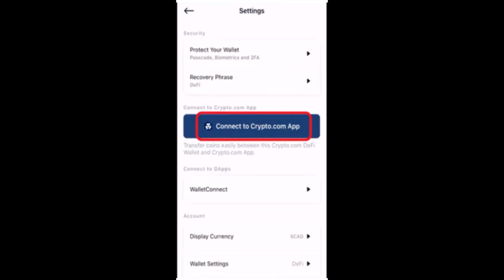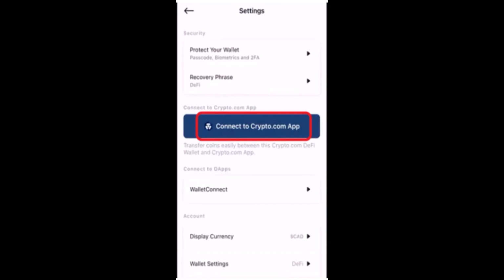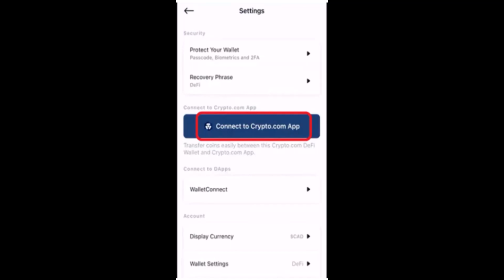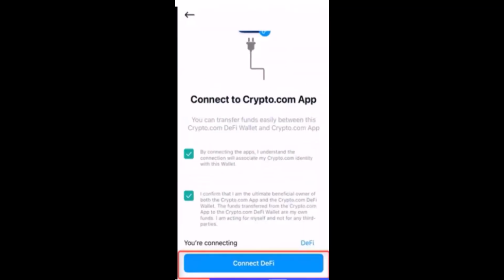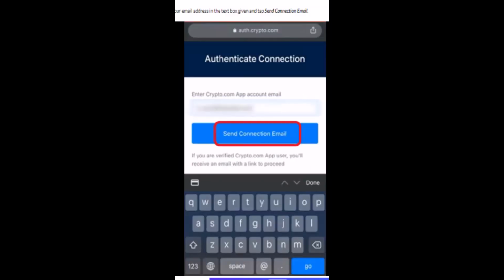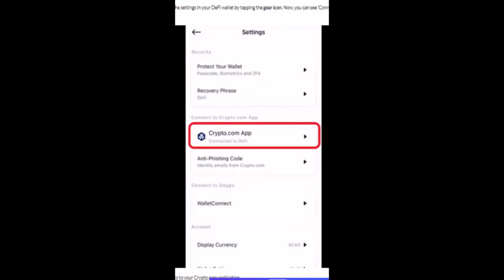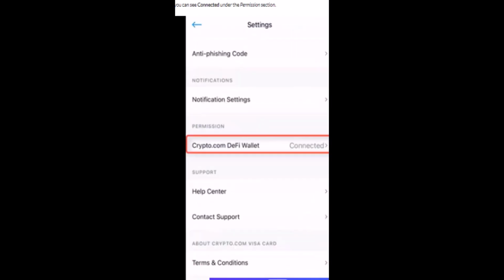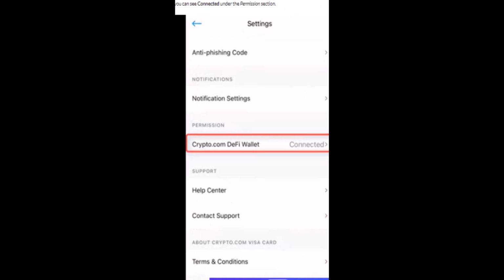How To Connect Crypto.com App To Defi Wallet - Link Crypto.com Defi Wallet To Crypto.com App Help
This video guides you in an easy step-by-step process to  Link or connect the Defi wallet app to Crypto.com.

Chapters / Timestamps
0:00 Intro
0:15 Connect / Link.
1:38 Outro.